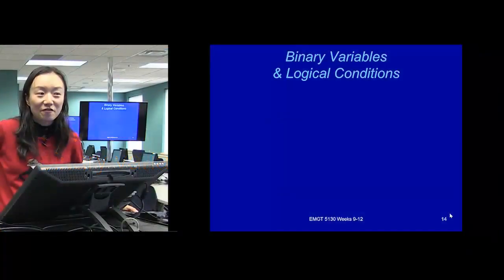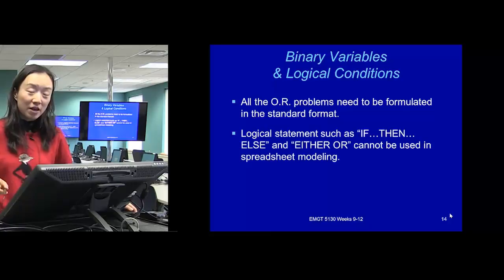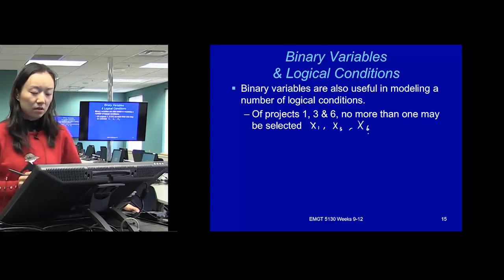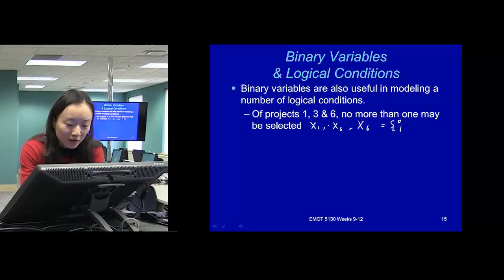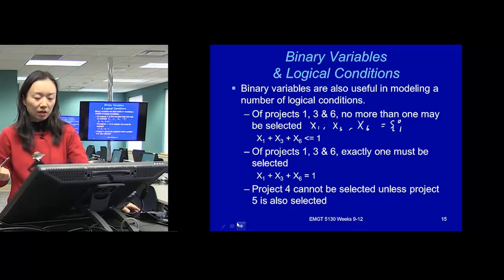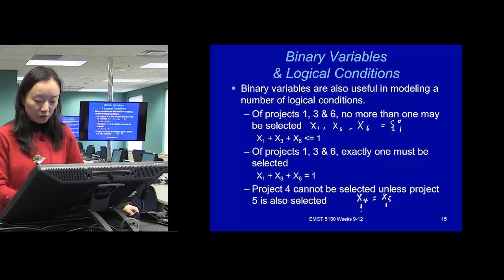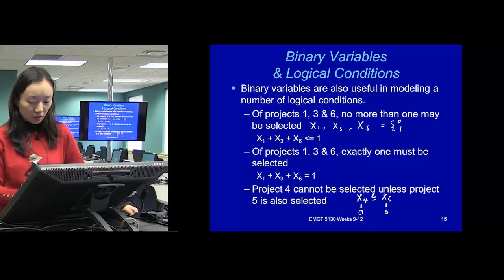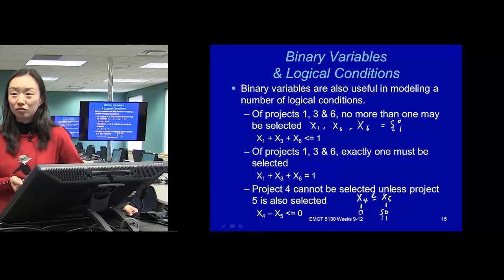Operations Research--The Use of Binary Variables